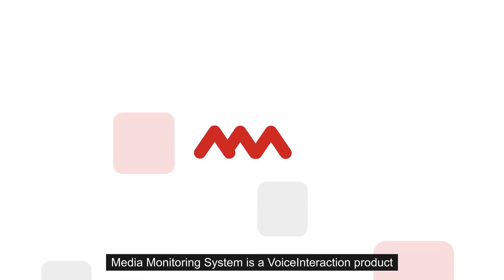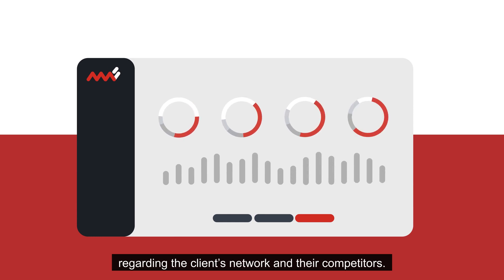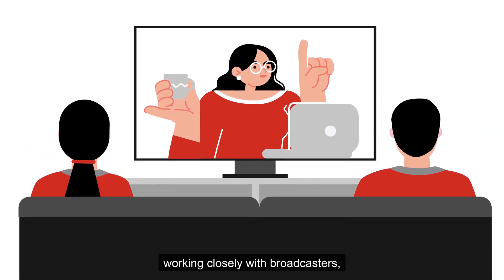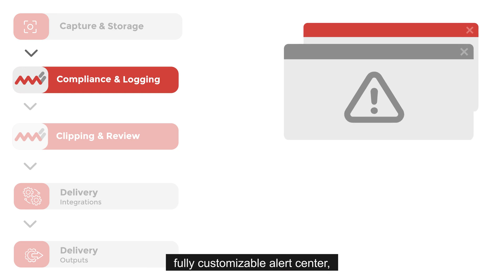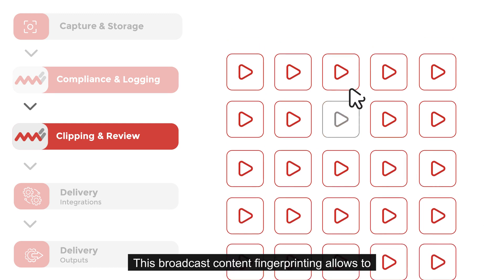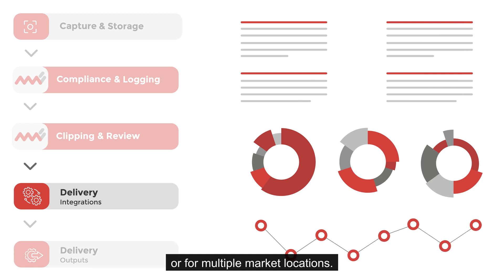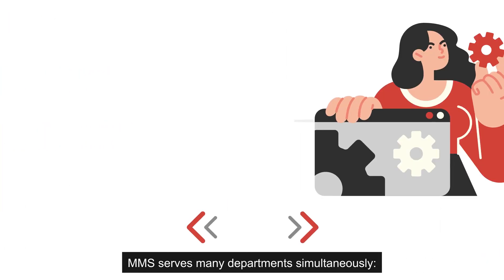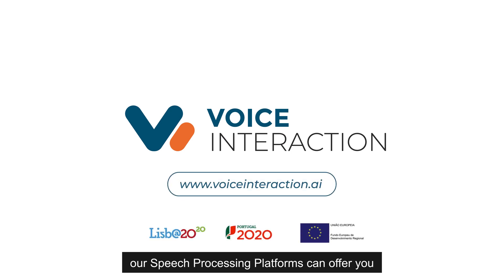Media Monitoring System | Broadcast Compliance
Media Monitoring System is a long-term 24/7 HD capture and monitoring solution, specifically engineered for live content visualization and control. The platform oversees, alerts and generates critical information – for the client’s network and their local competitors. With customizable, multi-browser and responsive web-dashboards, built on top of a powerful API, this platform assures your Broadcast QoS, accessibility and regulatory protocol compliance, with immediate notifications from the real-time fault detection system.

Get in touch with our experts for a POC and experience a seamless experience in Broadcast Compliance